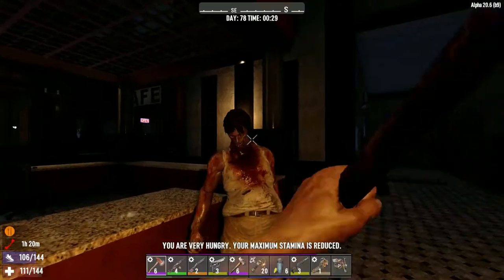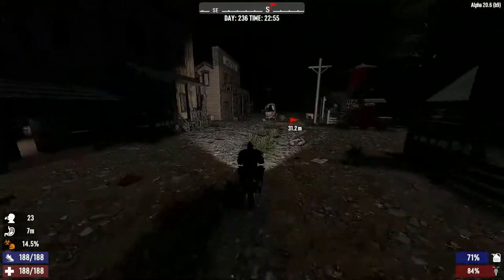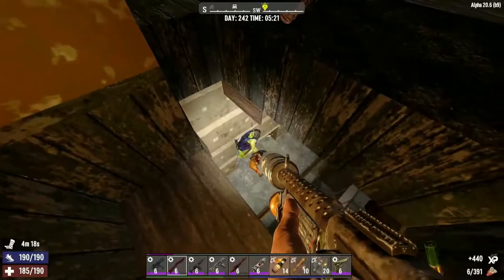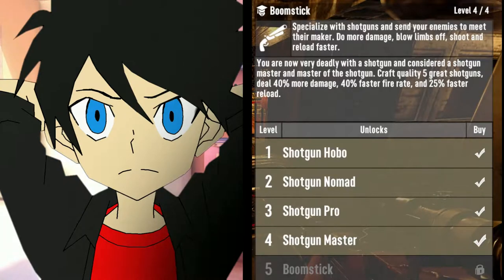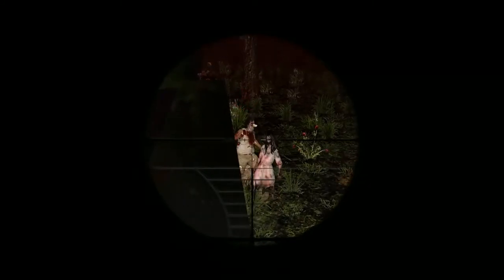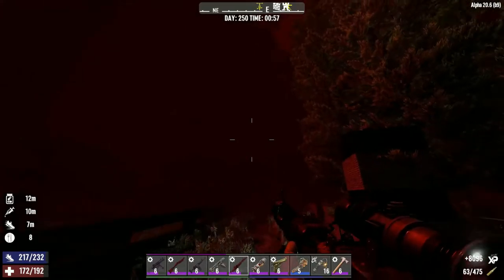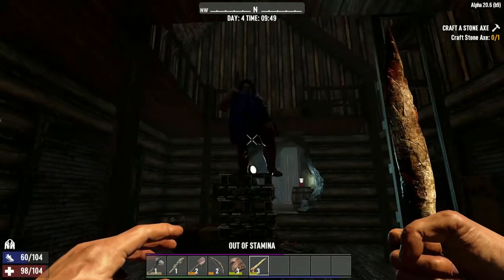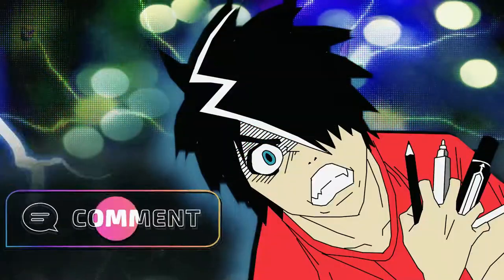7 Days to Die In 2022 Honest Review Alpha 20.6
In this video we are checking out 7 days to die here in 2022 version alpha 20.6 (Currently the 9th year of Alpha), I thought why not continue with a little micro series on survival games considering we last looked at Mist survival

I spent 120+ hours in this game exploring all the different elements to come up with a final definitive opinion. if you would like to support the channel and the effort gone into this video then all I ask is for a sub, like and maybe comment if you have any feelings about the game as this will help get this video shown to others who might like it.

7 Days to Die is an early access survival horror video game set in an open world developed by The Fun Pimps. It was released through Early Access on Steam for Microsoft Windows and Mac OS X on December 13, 2013, and for Linux on November 22, 2014

Initial release date: 13 December 2013
Engine: Unity
Developer: The Fun Pimps
Mode: Multiplayer video game
Publishers: The Fun Pimps, Telltale Games